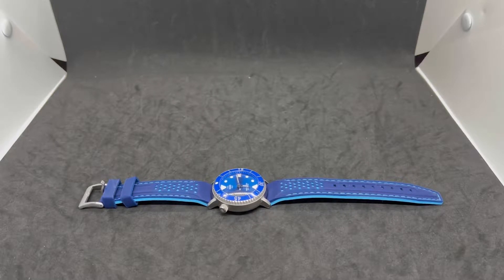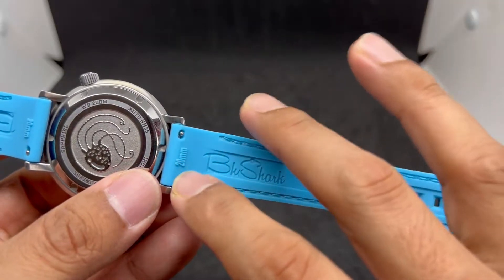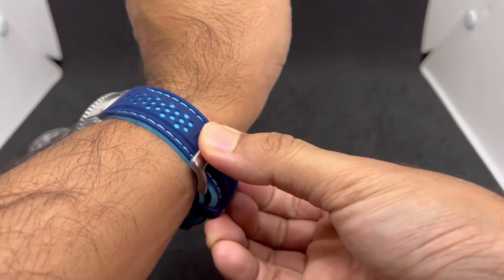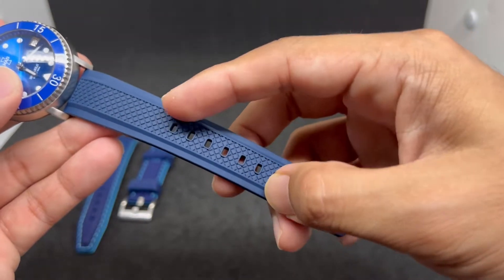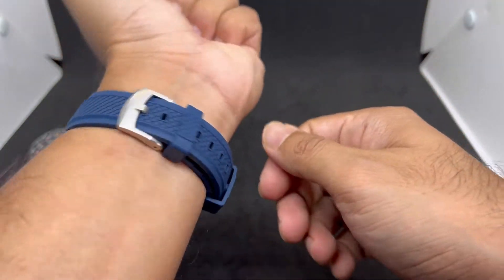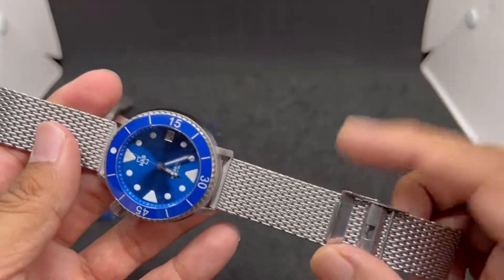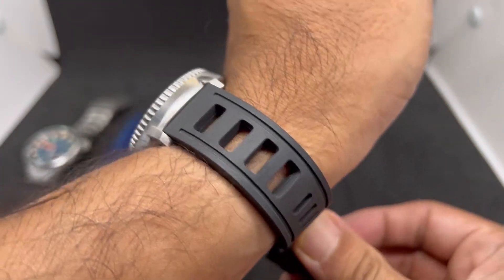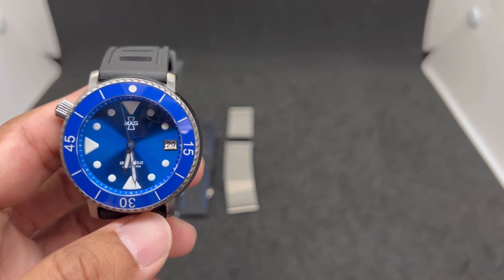5 Best straps for the MAS Irukandji Reef Blue: Strap Fashion Show Part 1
Hello guys!
If you own 1 of these MAS Irukandji Reef Blue, or something similar, here's my 5 straps selection for you.

Quick dimension for the watch
1. Diameter: 42mm
2. Lug to lug: 46mm
3. Thickness: 15mm
4. Lug width: 20mm

Purchase links for strap used in this video as below
1. BluShark silicone rally strap (strap no.1)

2. AliExpress FKM rubber (strap no.2)

4. Strapcode Milanese bracelet (strap no4)

5. Borealis vulcanized rubber strap (strap no.5)